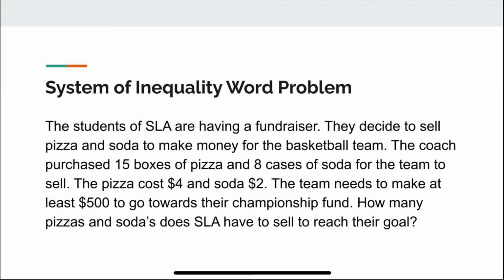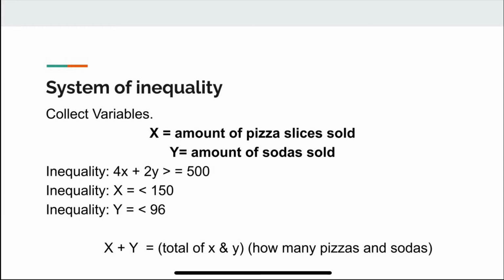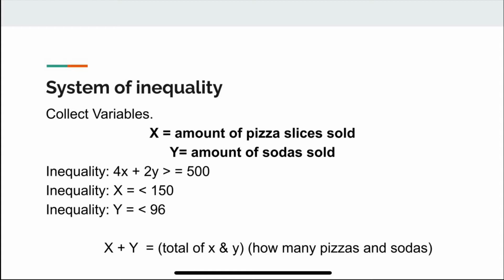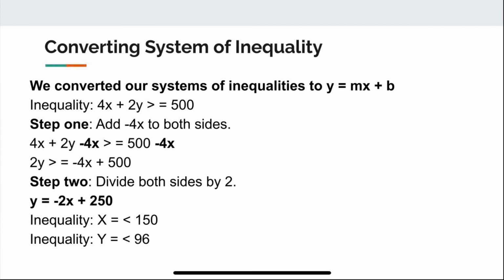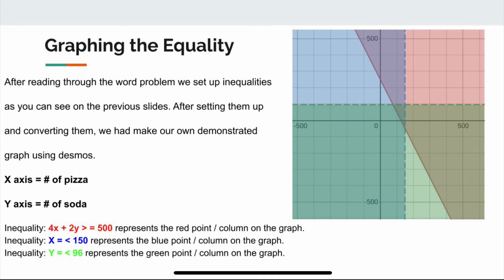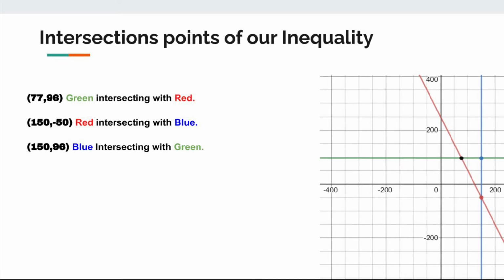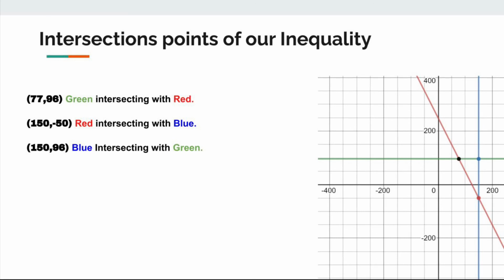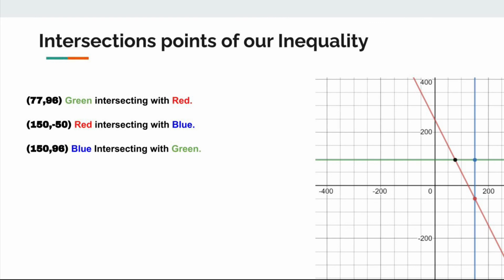Q1 Algebra 2 Benchmark